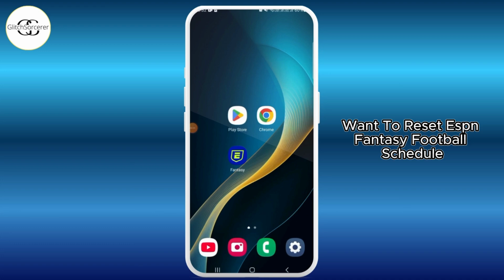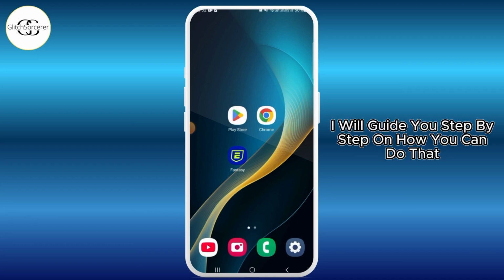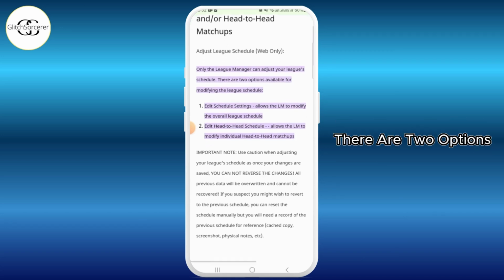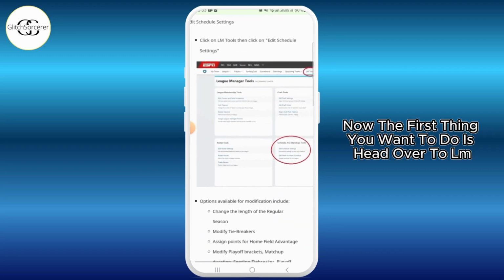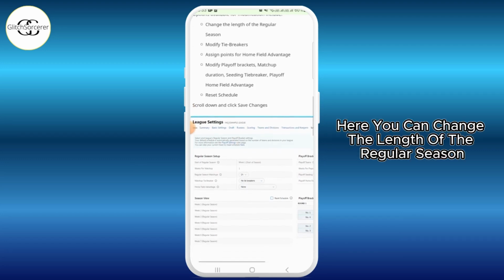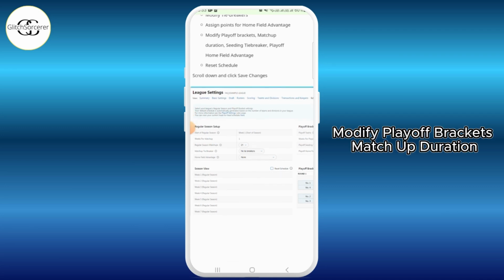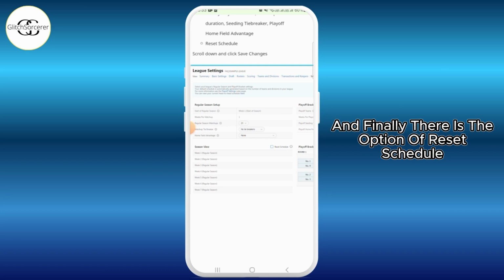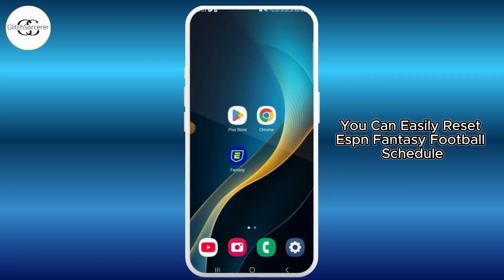How to Reset ESPN Fantasy Football Schedule in 2026 – Quick Guide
Need to reset your ESPN Fantasy Football schedule for 2026? Whether you’re fixing matchups or starting fresh for the new season, this step-by-step tutorial shows you exactly how to reset your league schedule quickly and easily.

00:05 – Intro: Why resetting your schedule may be necessary
00:22 – Step 1: Accessing the schedule settings in ESPN Fantasy Football
00:45 – Step 2: Resetting and saving your updated schedule

In this video, you’ll learn:

How to reset your ESPN Fantasy Football schedule in 2026

The easiest way to fix scheduling errors or start fresh

Tips to manage your league schedule effectively